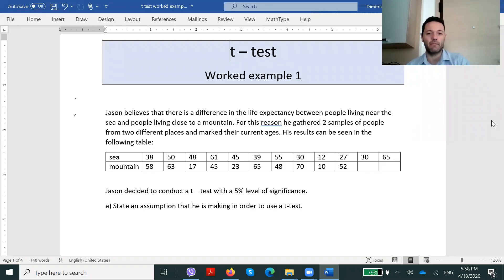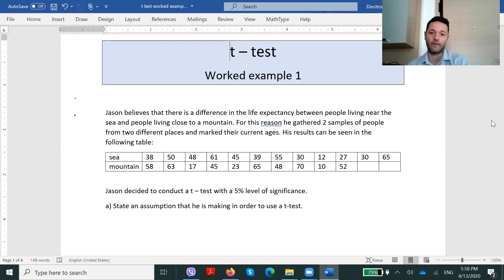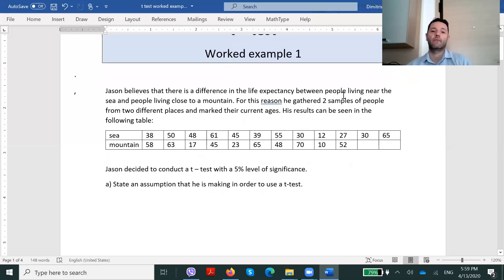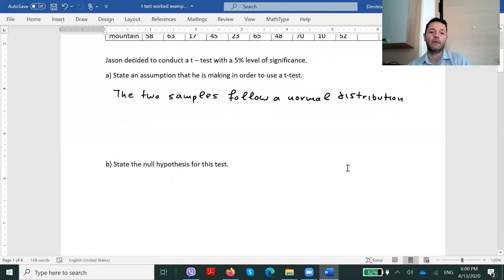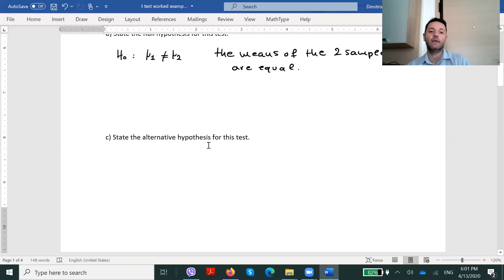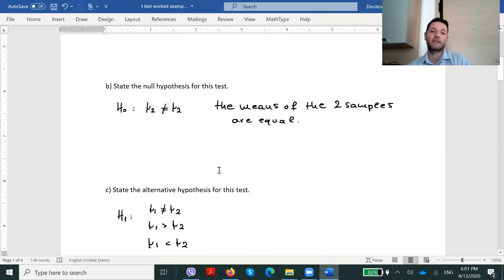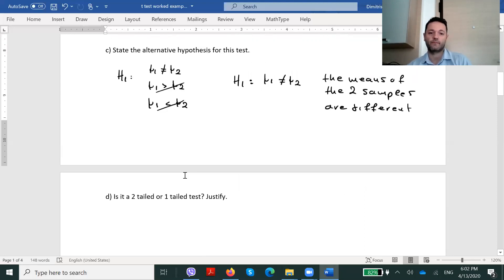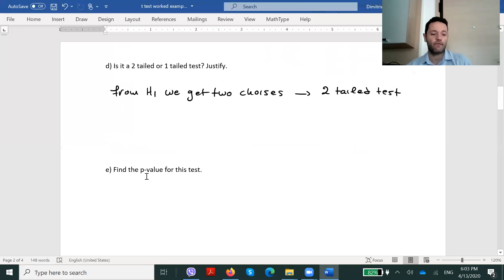t test worked example 1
In this video we work together an example on the t-test